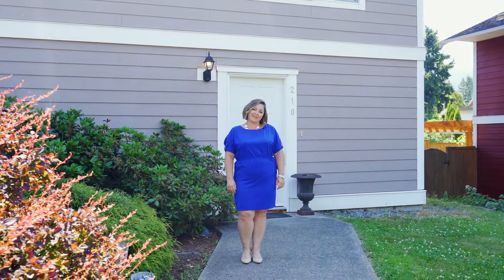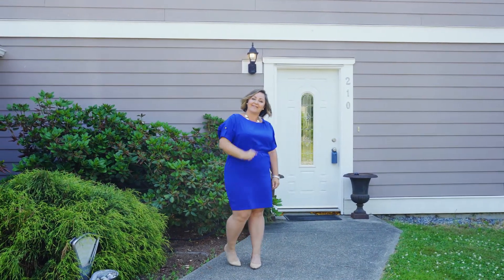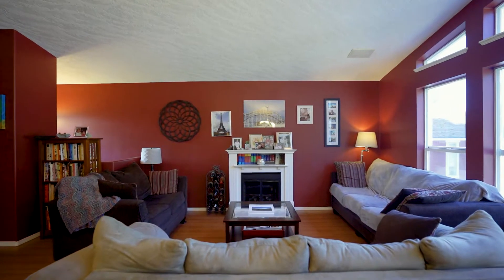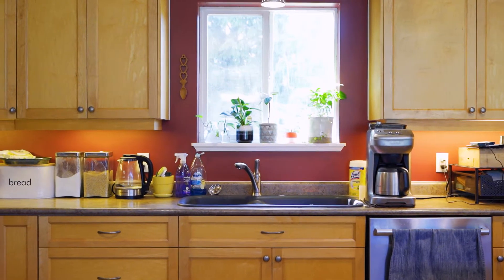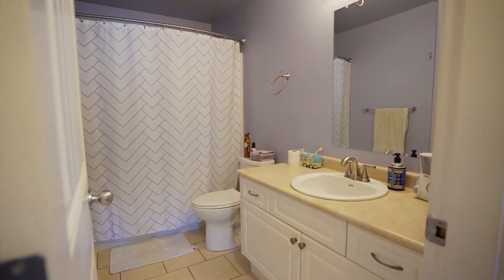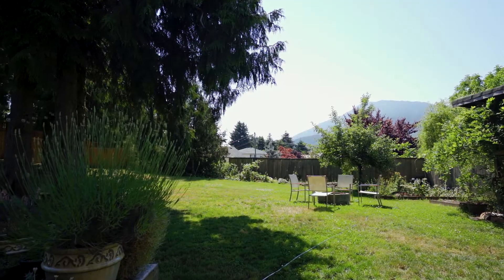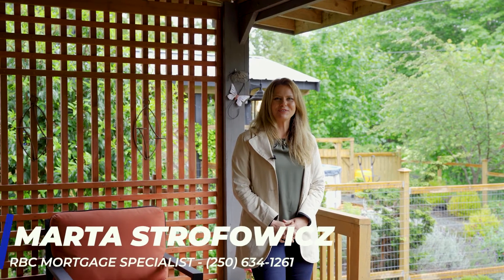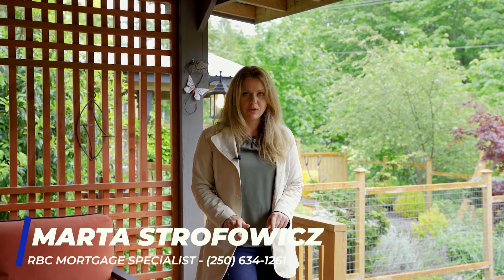210 Quamichan Ave Lake Cowichan